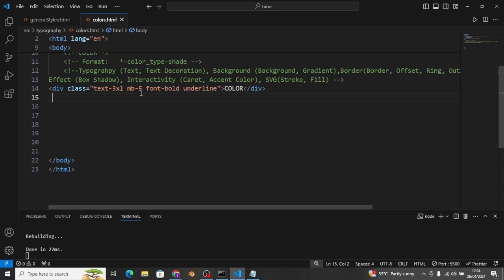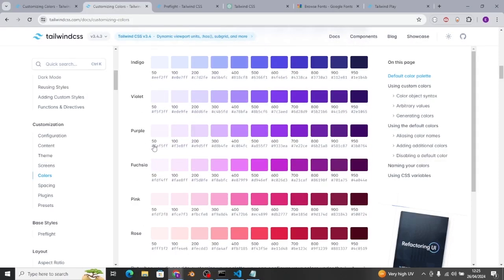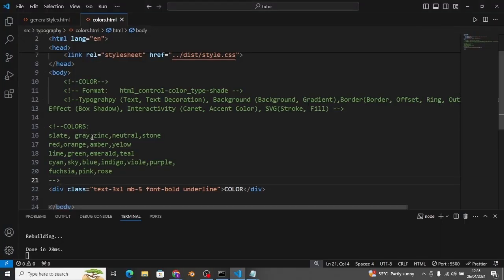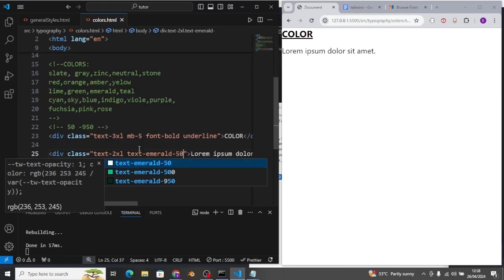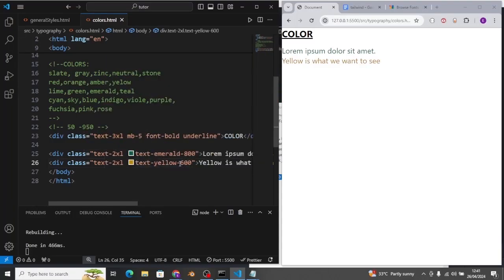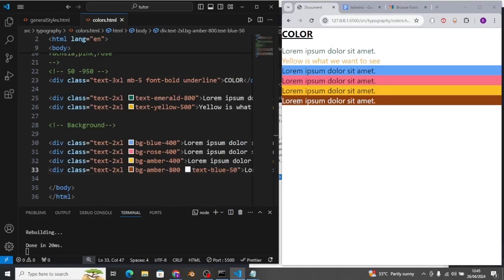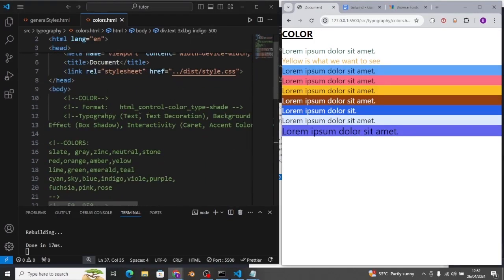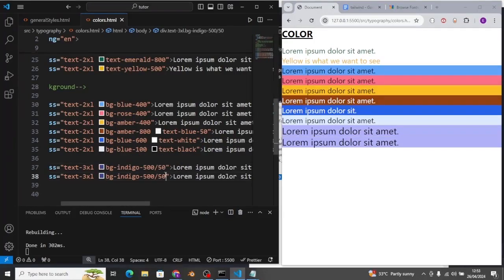07 TailwindCSS - Colors